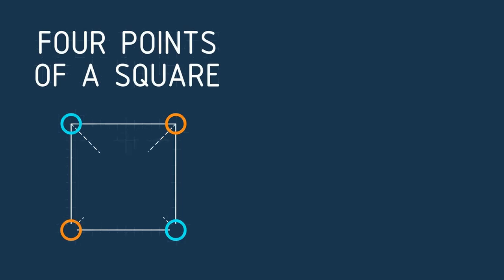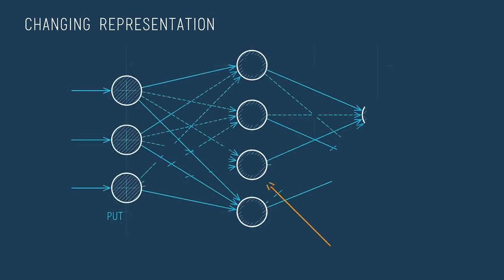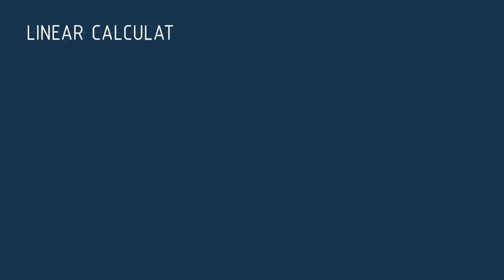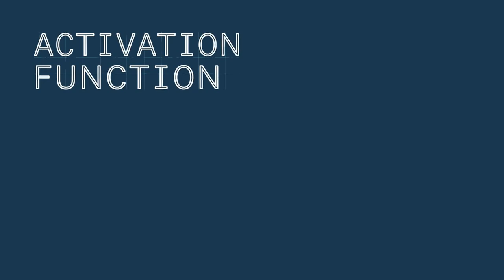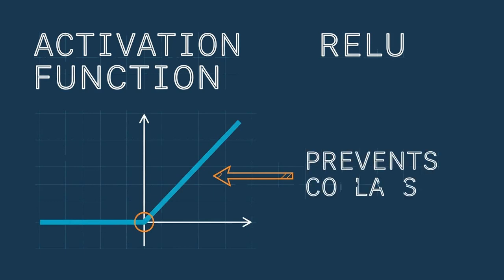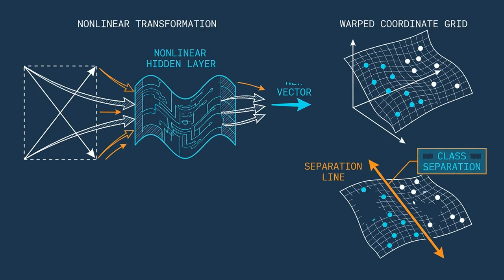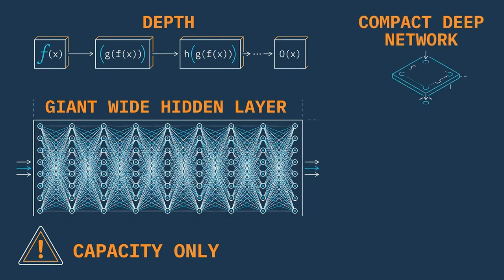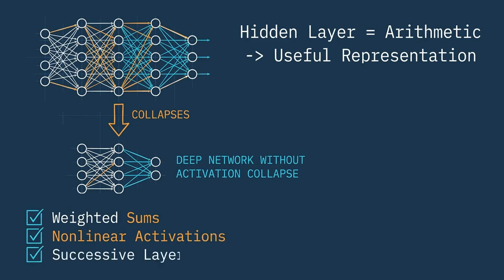What Do Hidden Layers Actually Do?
Adding more neural-network layers does not automatically make a model more expressive. If every layer is linear, the entire stack can collapse into one linear transformation.

This visual explainer uses the XOR problem to show what hidden layers actually do, why nonlinear activation functions matter, how a hidden representation can make a difficult boundary simple, and what universal approximation does—and does not—promise about depth.

CHAPTERS
00:00 The XOR problem
00:29 Changing the representation
00:44 Inside one hidden unit
01:04 Why linear layers collapse
01:25 Activation functions
01:52 Nonlinear representations
02:20 Learned intermediate features
02:40 Why depth matters
03:20 What hidden layers do

Next — How AI Turns Tokens Into Vectors: Embeddings Explained (coming next)